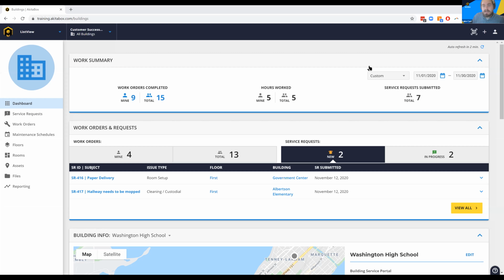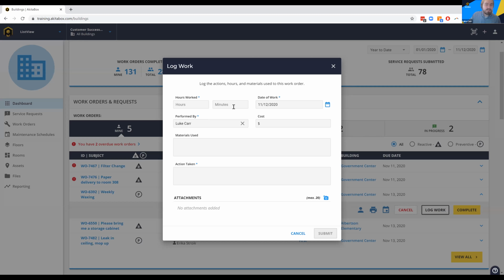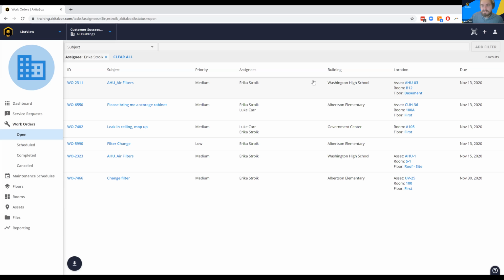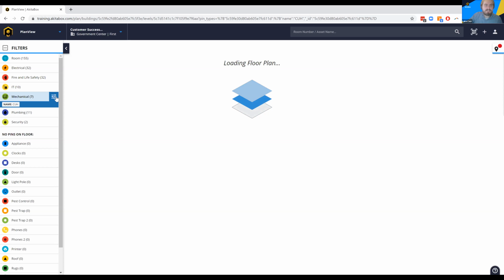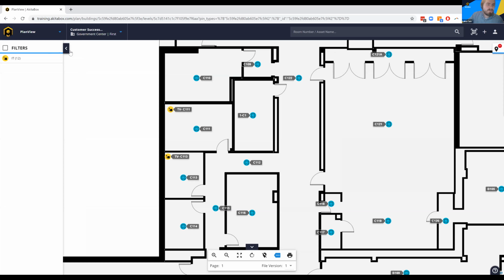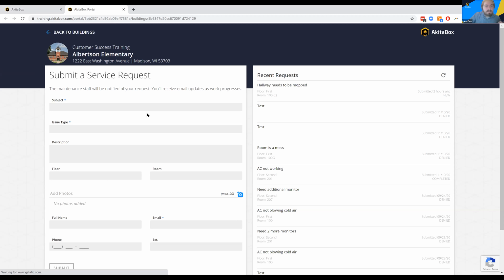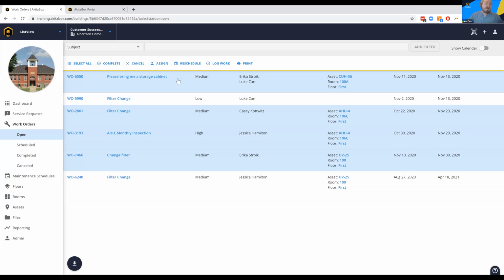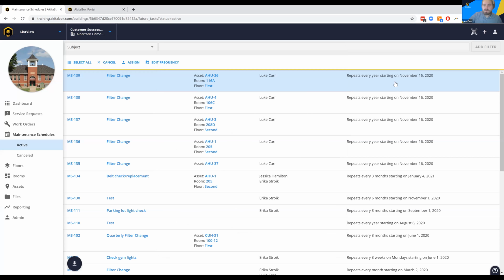Webinar: Getting Started in AkitaBox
This webinar is for you if you are new to your facilities team role or the AkitaBox software, or if you are a veteran user of the AkitaBox and would like a refresher on best practices/use cases for the software.